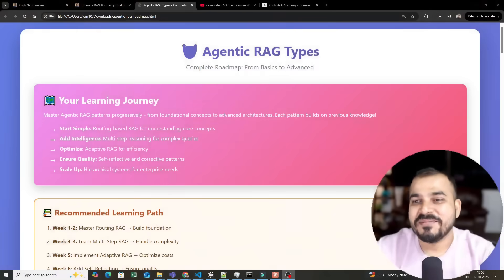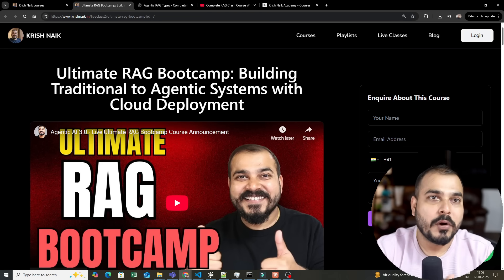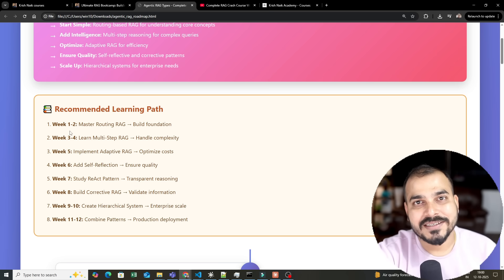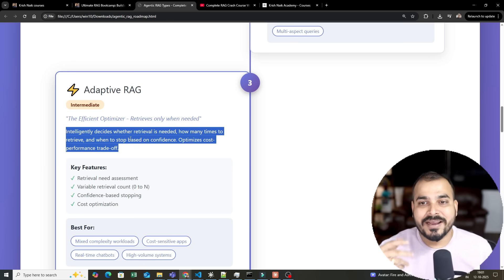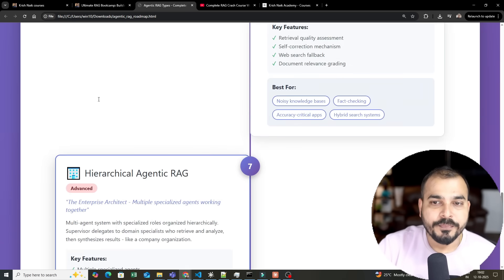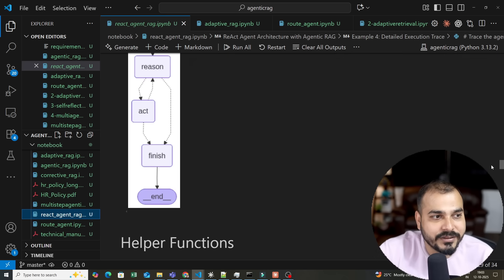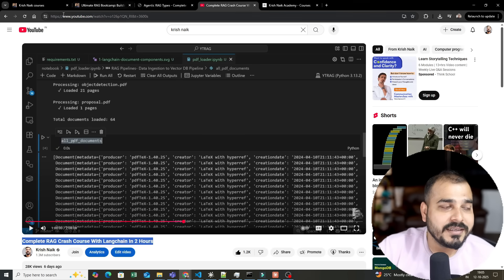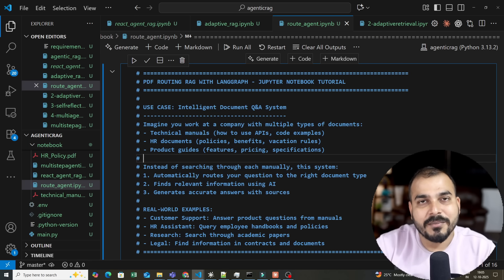Advanced Agentic RAG And Its Types New Series-Generative AI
Festive offers are till Diwali .
Go ahead and utilize this opportunity.
Reach out to Krish Naik's counselling team on 📞 or in case of any queries we are there to help you out.